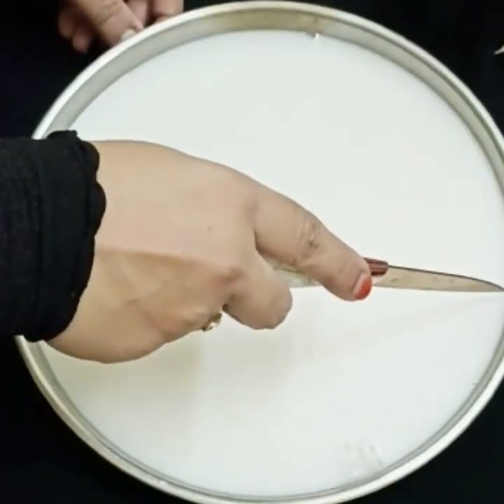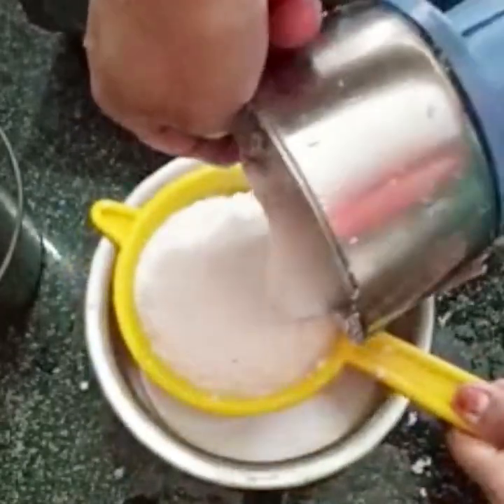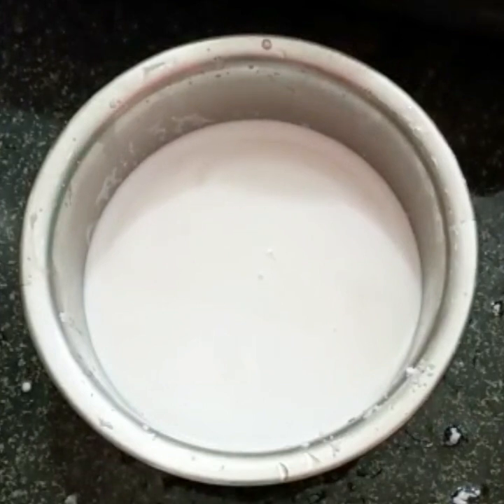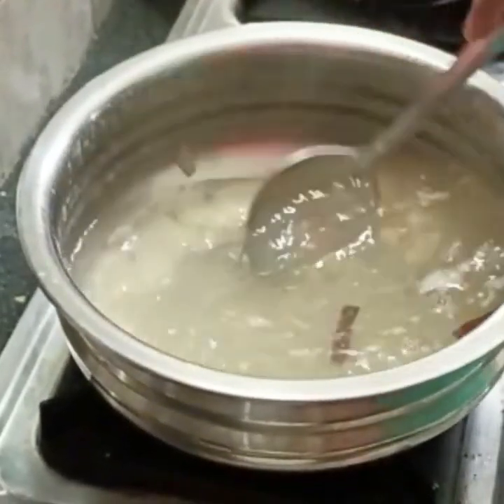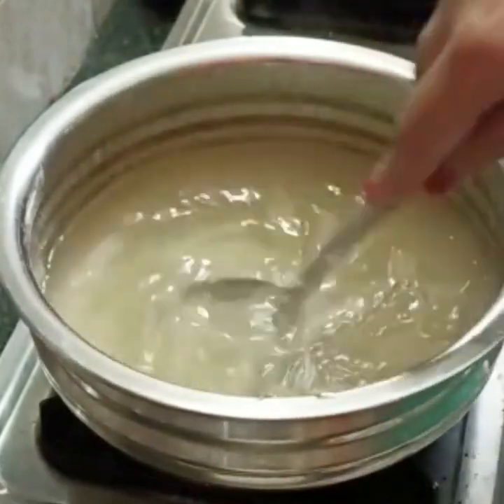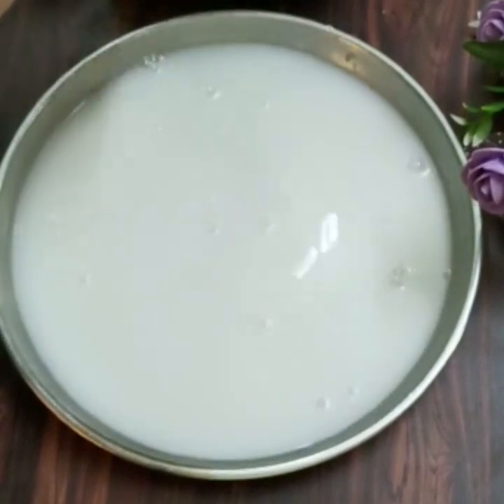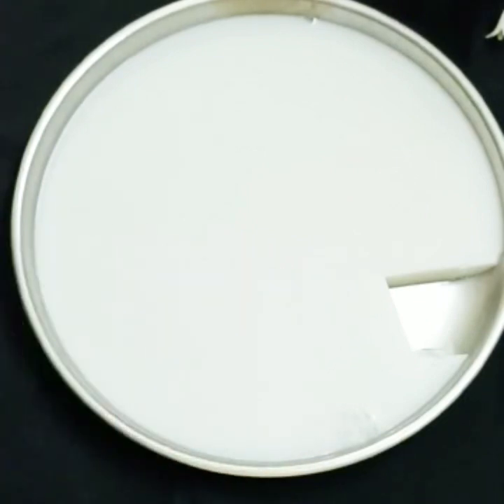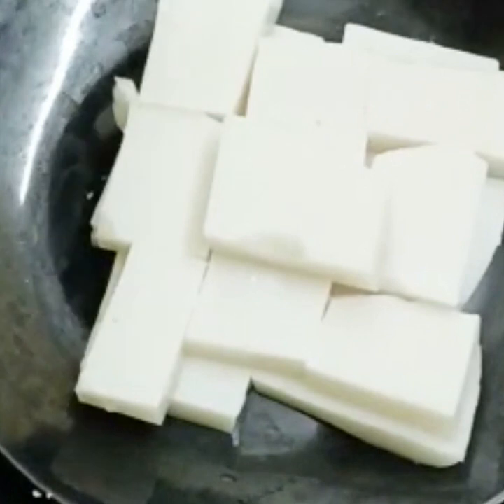தேங்காய் வைத்து நாவில் கரையும் இப்தார் ஸ்வீட்!!|FaTRenDZ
badam pudding recipe
coconut pudding
coconut milk pudding in tamil
milk coconut pudding recipe
coconut dessert recipe
coconut dessert recipe
pudding recipe FaTRenDZ
easy pudding recipe
easy pudding tamil
easy pudding recipe tamil
pudding sweet
sweet pudding recipe
easy recipes
coconut sweet dessert